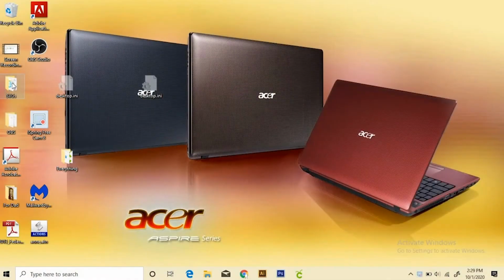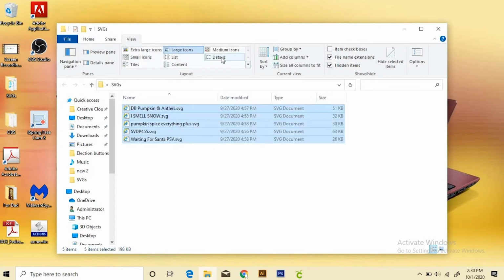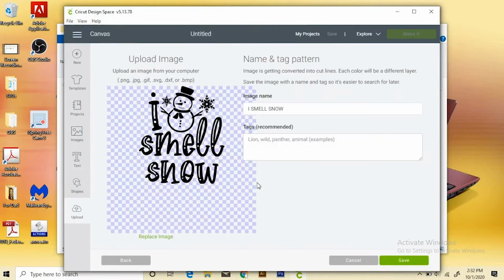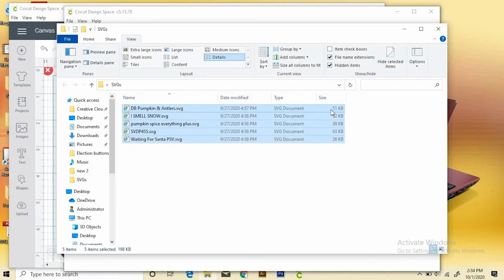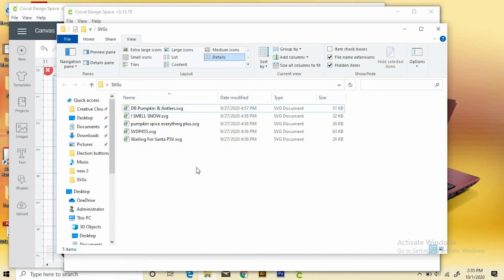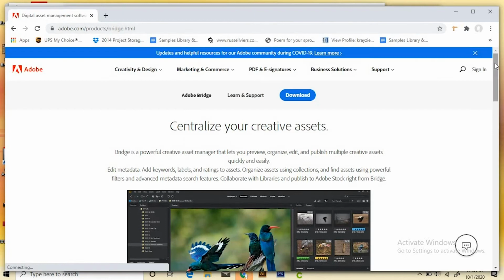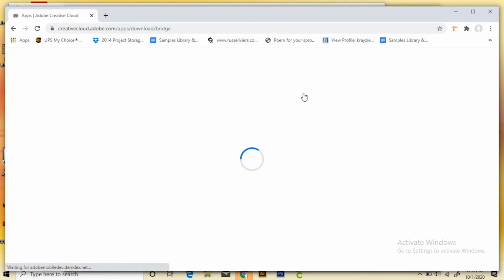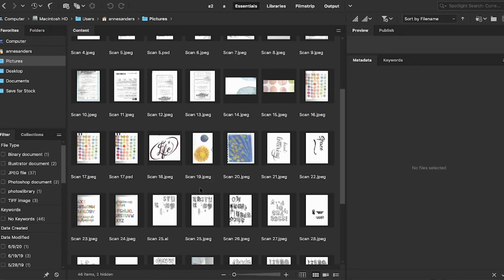Why are my SVG files showing as Internet Explorer files??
You may have noticed, if you're using Windows 10, that your SVG files look like Internet files, or sometimes Inkscape or Illustrator. Learn why...and how to preview them correctly!

If you're interested in other SVG / Etsy topics, check out some of these:

How to make foil quill designs for Cricut in Adobe Illustrator How to make foil quill designs for Cricut in Adobe Illustrator